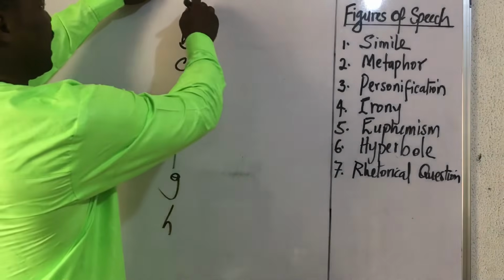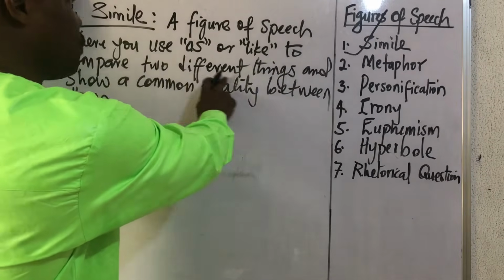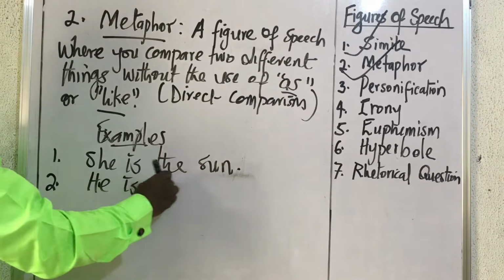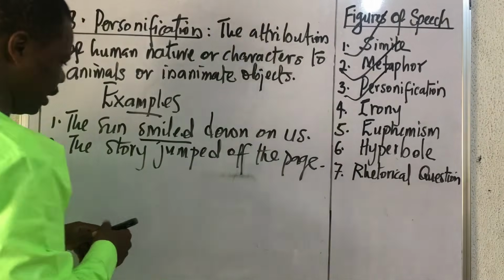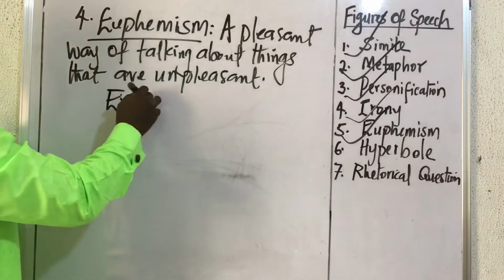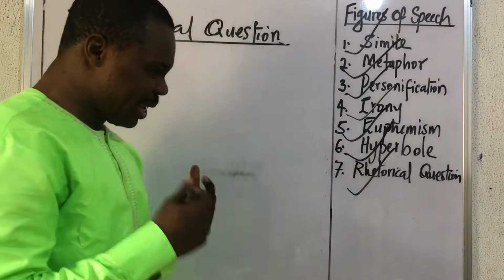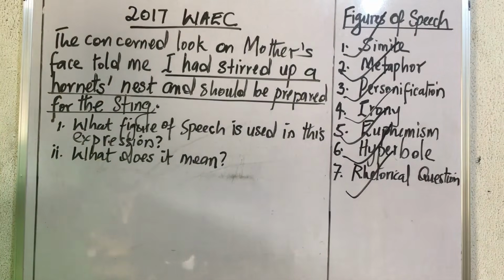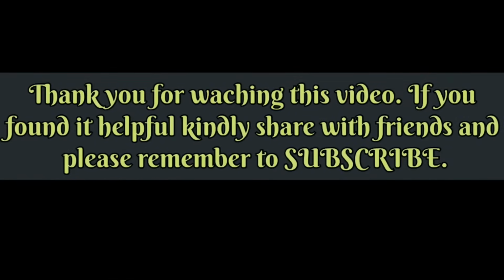A Simple Way to Identify Figures of Speech in WAEC & NECO Comprehension Passages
Figures of Speech are literary expressions that are always embedded in comprehension passages.

WAEC & NECO will usually ask student to identify the type of figure of speech that is contained in certain expressions and to also state what they mean.

In this video, I have attempted to explain how students can conveniently identify them and also state their meaning.